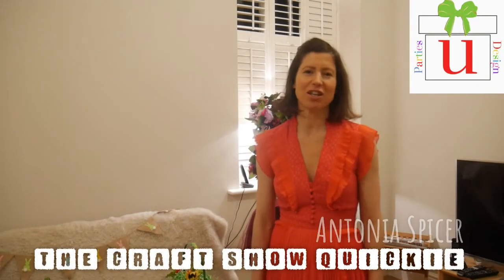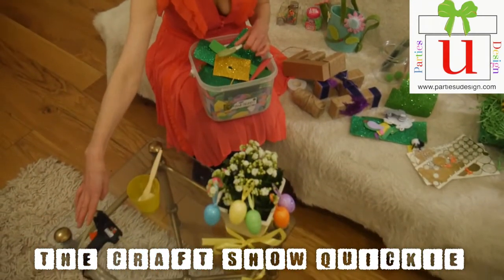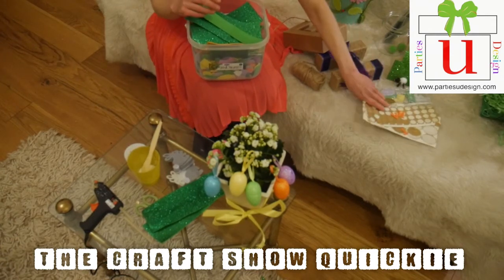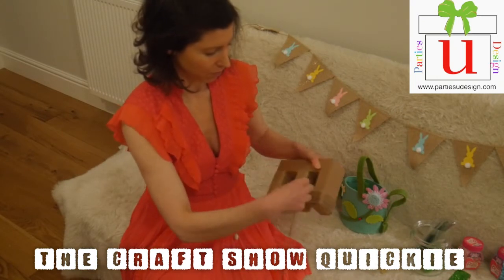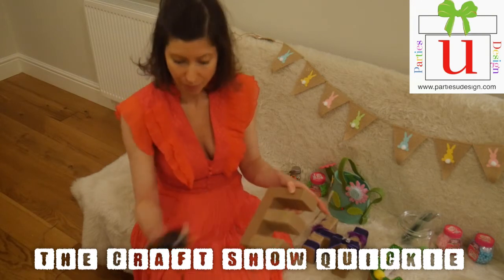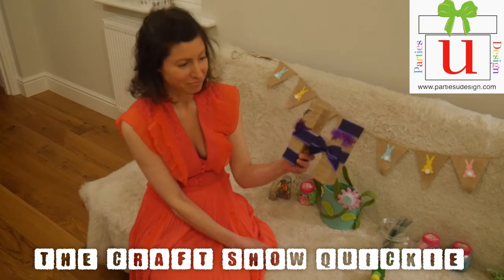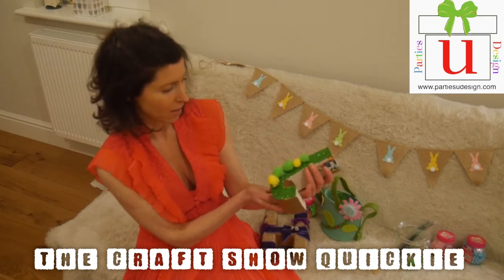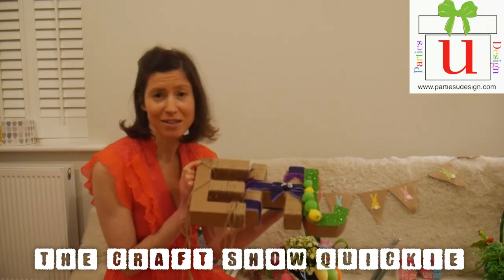Craft Show Quickie with Antonia Spicer - Parties U Design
Thank you to Antonia Spicer who has some fab decor and gift ideas with crafty letter decoration.

Please pay her a visit and give her page a LIKE to show your support.

If you would like to make a Craft Show Quickie to be featured in The Craft Show, please drop us an email via